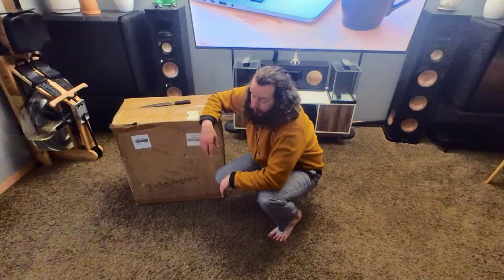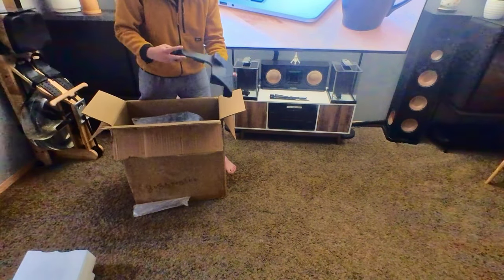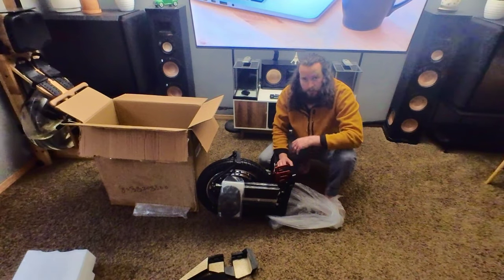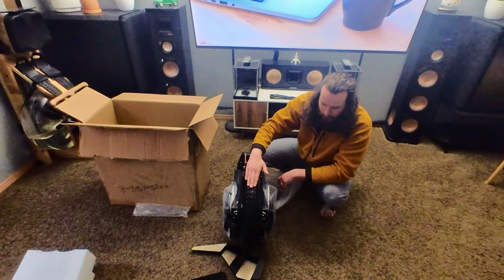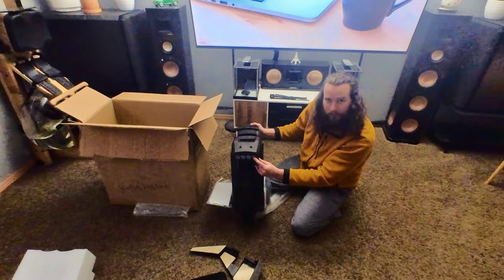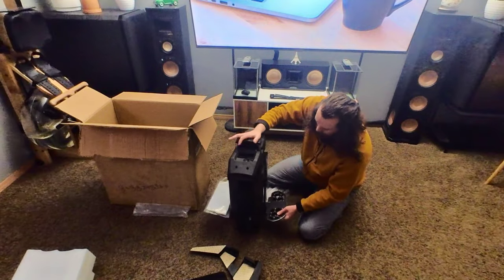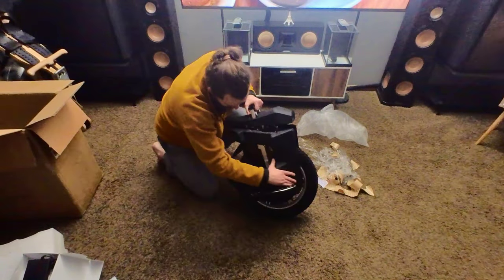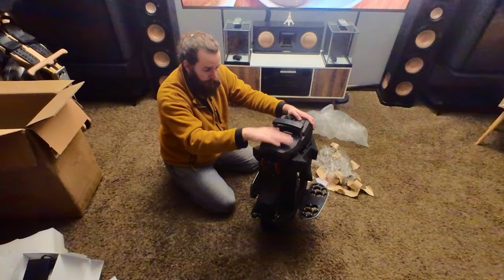BEGODE MASTER UNBOXING! Is it the BEST wheel?!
Sorry about the video quality it was to match the quality of the Master! ;) hint hint nudge nudge check my fb posts and follow up videos coming soon!

Have a beautiful day you beautiful people!